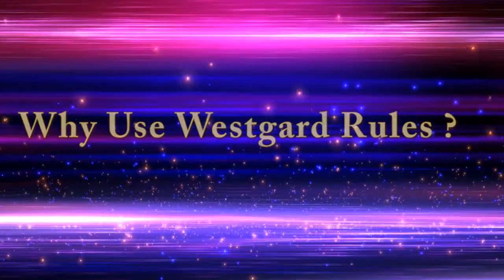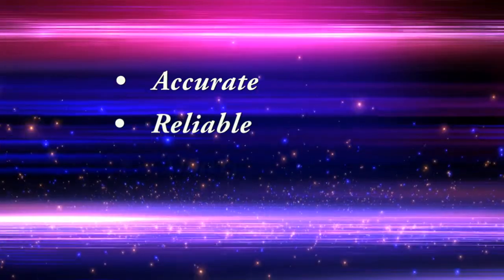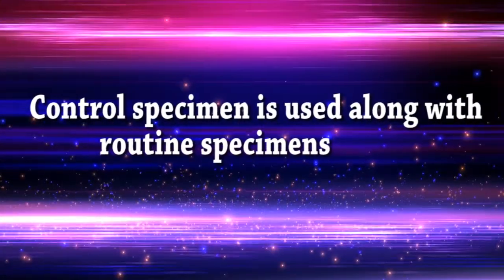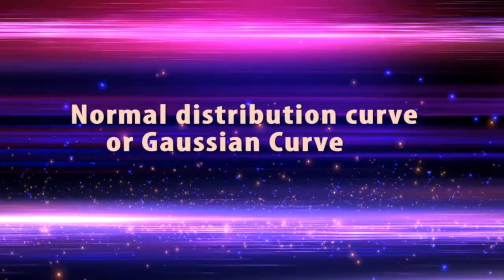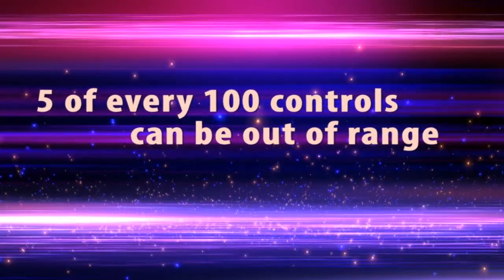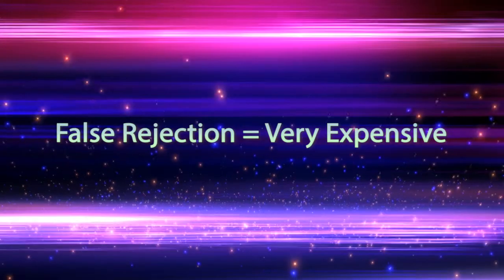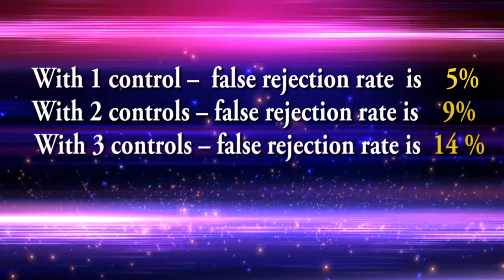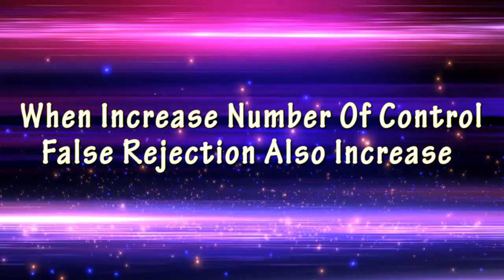Why Use Westguard Rules ?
HELP ME !!!

Video Script :-